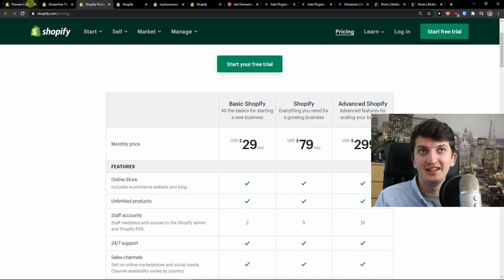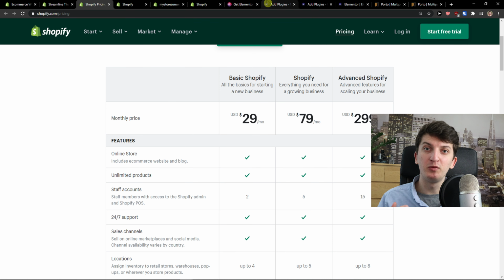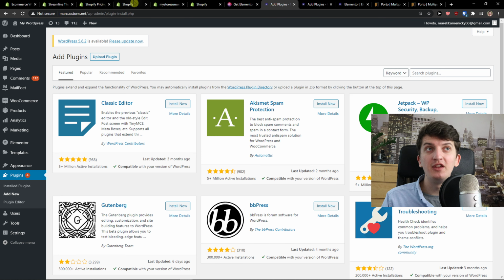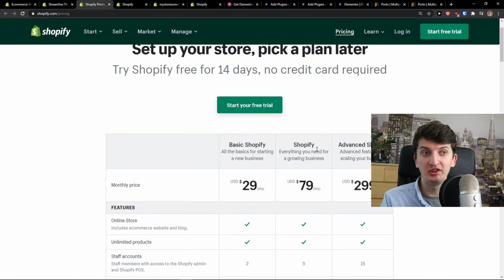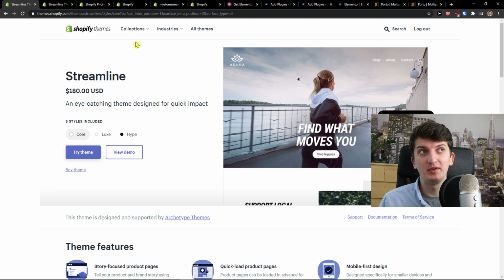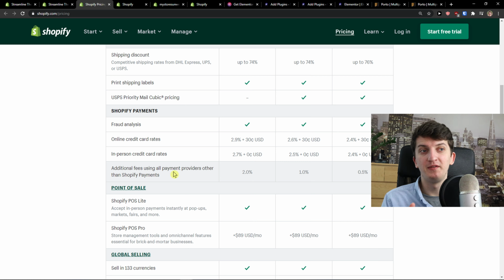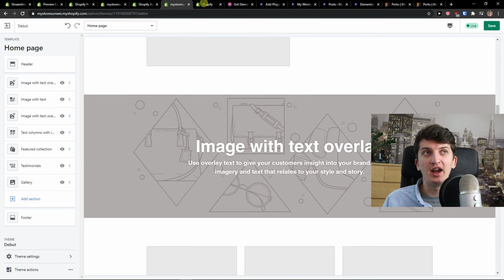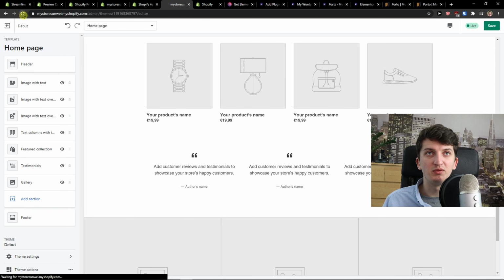Shopify vs Wordpress - Which One Is Better?